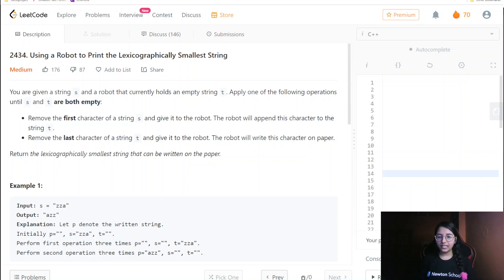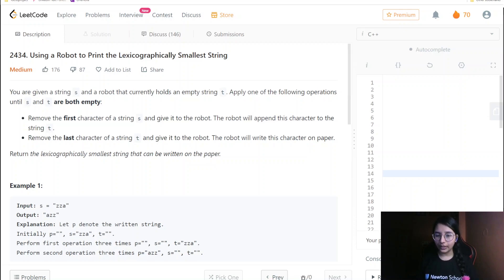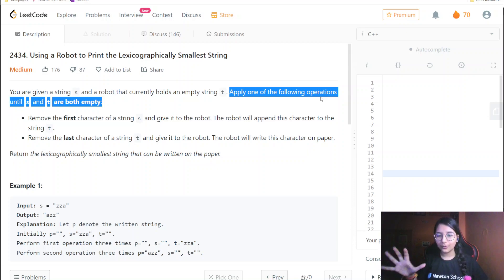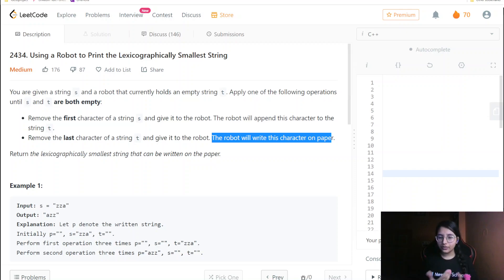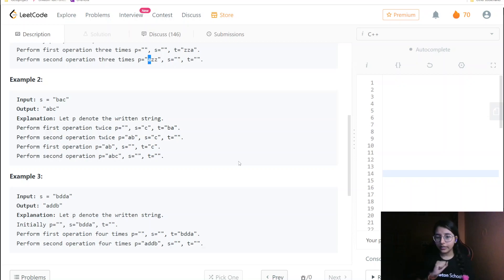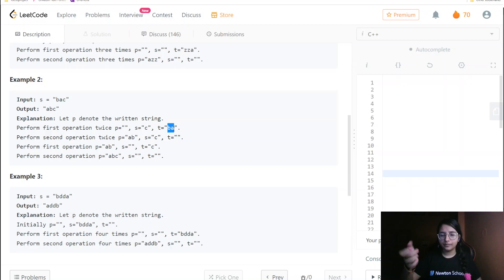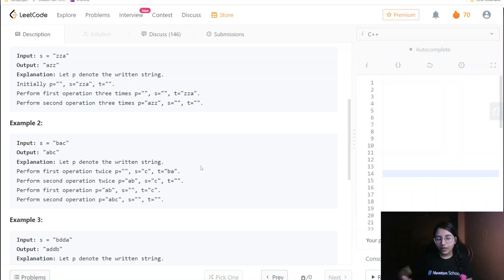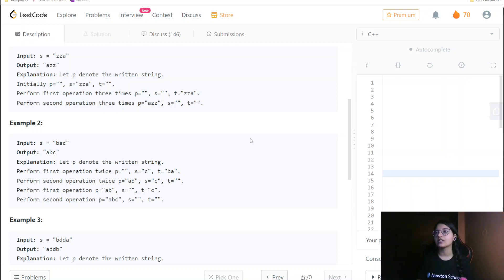2434. Using a Robot to Print the Lexicographically Smallest String|| Leetcode Medium || Stack